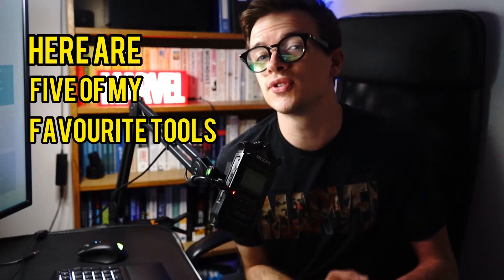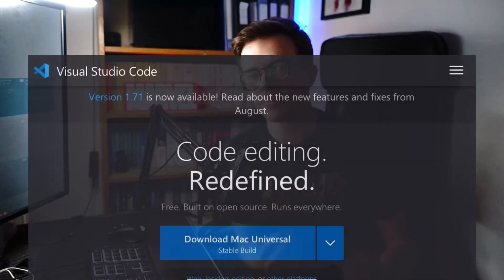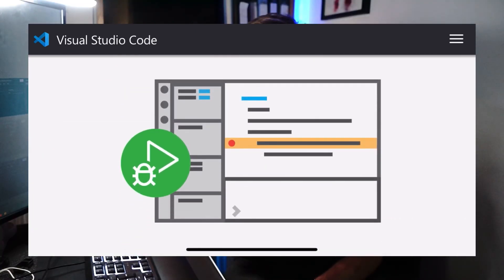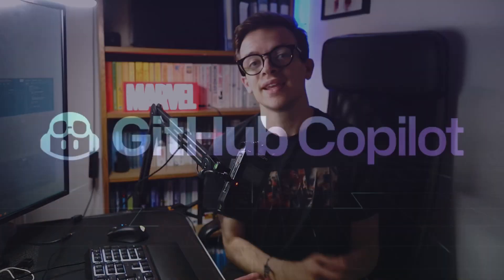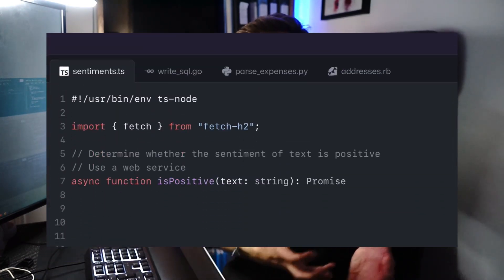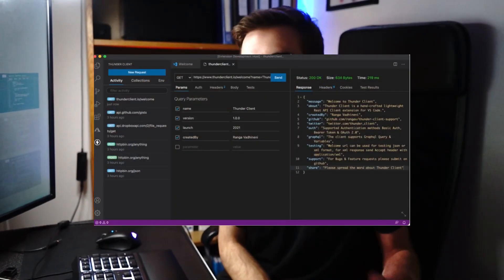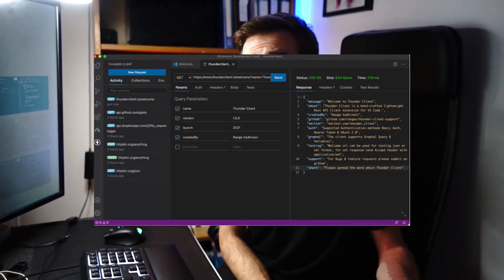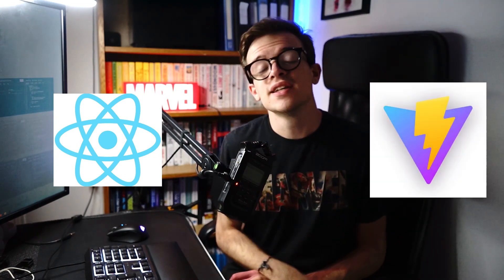These Simple Tools Allow 10x MORE WORK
There are literally thousands of different tools you can use to build awesome projects here are just a few of my favourites that I use in every project I work on I trust them entirely and they make my life 10 times easier.

00:05 - VSCODE
00:29 - GitHub CoPilot
00:47 - Thunder Client
01:29 - Docker
02:00 - React + Vite